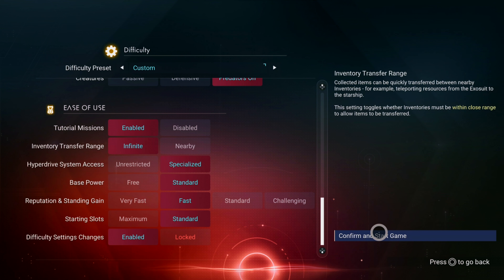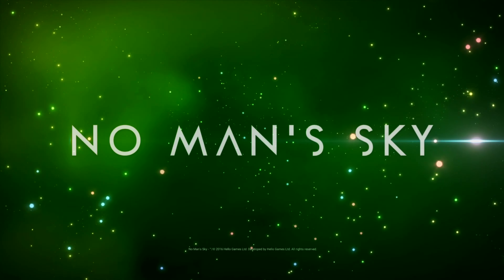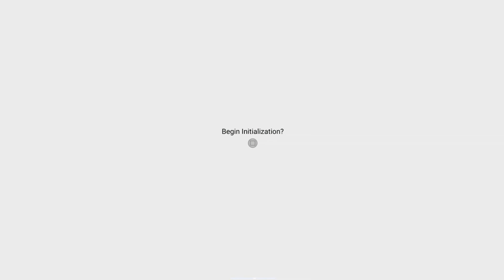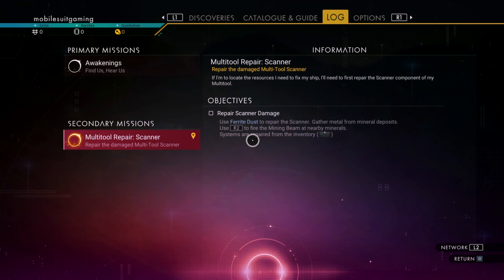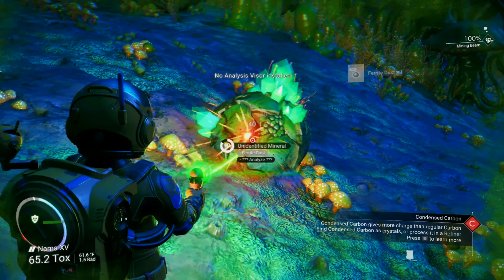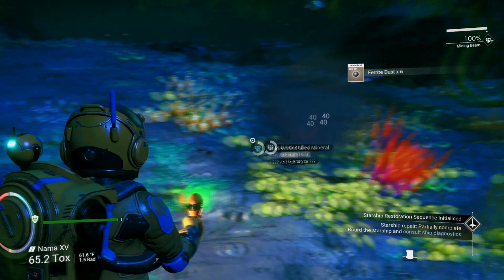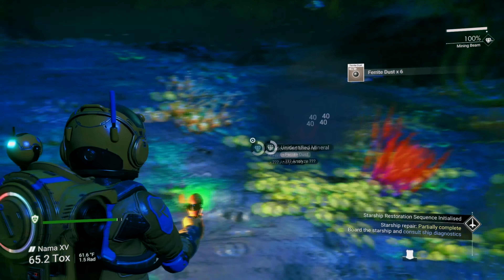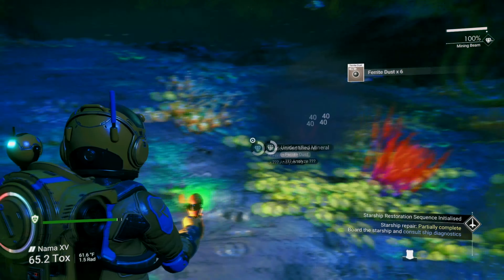No Man's Sky - Part 1